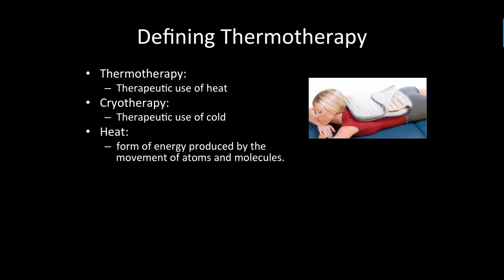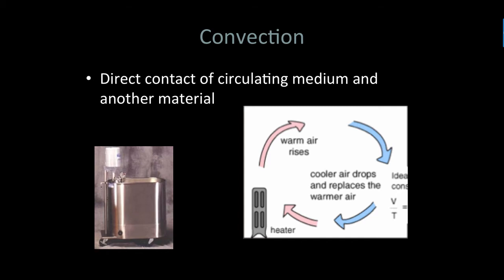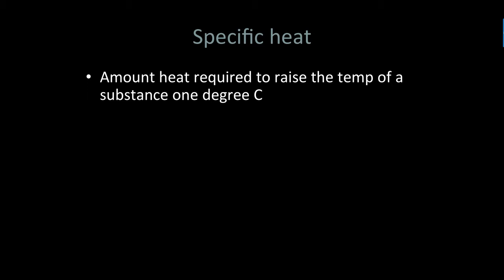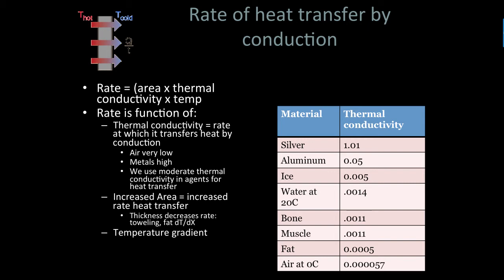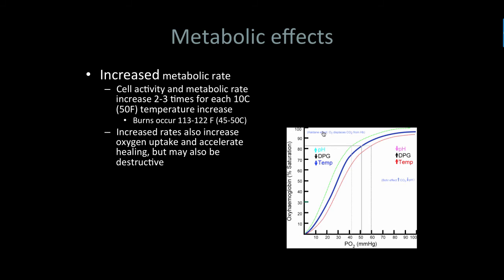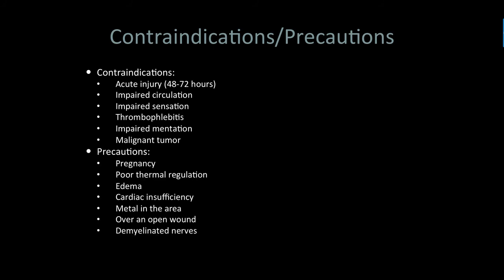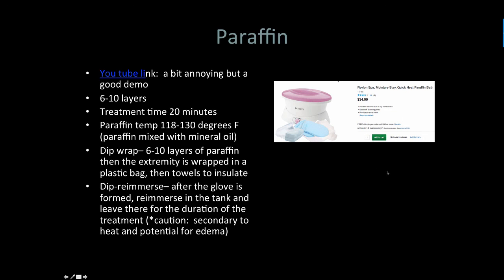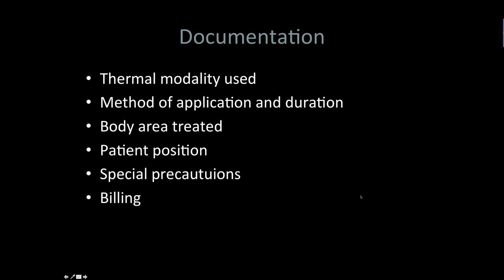Heat and Cold Part 1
Intro to Heat and Cold Therapy, PT792, Shenandoah University Division of Physical Therapy